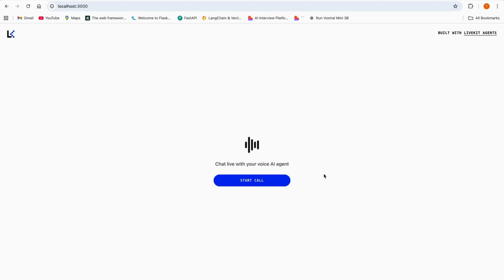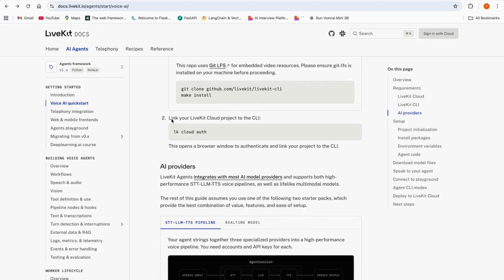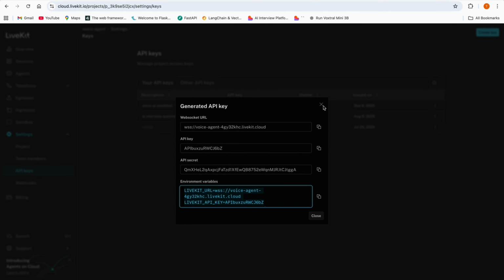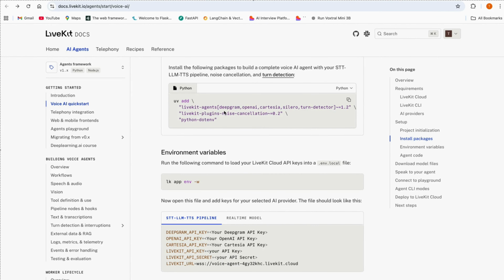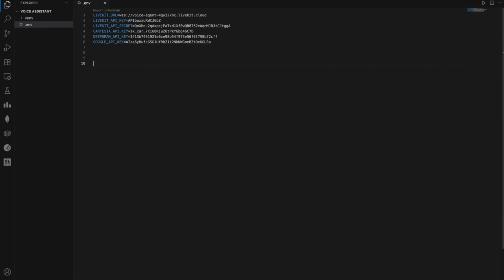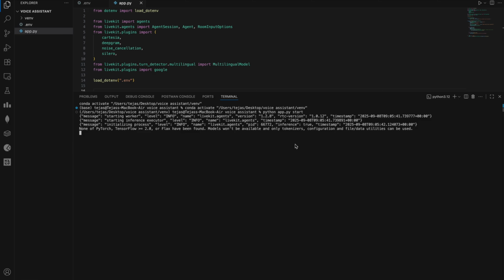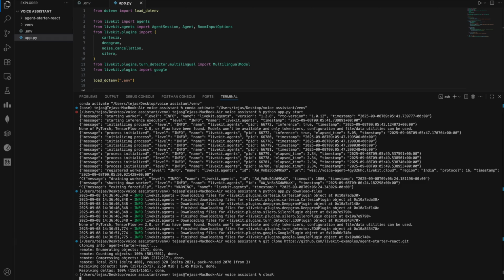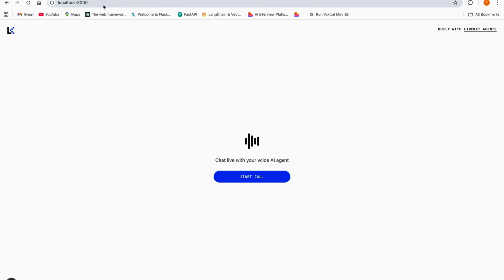AI Voice Assistant Tutorial FREE | LiveKit + Deepgram + Gemini + Next.js 2025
Learn how to build a real-time AI Voice Agent from scratch using LiveKit, Deepgram, and Gemini API — with a React + Next.js frontend! 🚀

In this tutorial, I’ll walk you through setting up a voice assistant that listens, understands, and responds naturally — just like ChatGPT voice, but fully customized for your project.

What you’ll learn in this video:
✅ How to set up LiveKit for real-time audio streaming
✅ Using Deepgram for speech-to-text (STT)
✅ Connecting Gemini API for natural conversation
✅ Building a clean React/Next.js frontend
✅ Deploying and testing your voice assistant

Perfect for developers, AI enthusiasts, and anyone curious about creating next-gen voice AI apps.

📌 Tech Stack: LiveKit, Deepgram, Gemini API, React, Next.js, JavaScript/TypeScript

ai voice agent tutorial
livekit deepgram gemini
voice assistant react nextjs
ai voice assistant tutorial
build ai voice agent
realtime ai voice chat
deepgram speech to text
livekit tutorial react
gemini api tutorial
chatbot with voice react
nextjs ai project
openai voice assistant
ai assistant tutorial fullstack
ai voice app tutorial
voice ai with react

how to build ai voice assistant

create voice agent with react and nextjs

livekit voice ai tutorial

deepgram speech to text react tutorial

gemini api voice assistant example

realtime ai voice chat app

ai agent with react frontend

voice assistant with nextjs and livekit

ai voice bot using gemini deepgram

full stack ai voice project tutorial

realtime chatbot with voice integration

build ai powered voice assistant like chatgpt

how to use deepgram with livekit and react

ai voice application step by step guide

openai vs gemini voice assistant tutorial

best way to create ai voice assistant 2025

how to build ai voice assistant, create voice agent with react and nextjs, livekit voice ai tutorial, deepgram speech to text react tutorial, gemini api voice assistant example, realtime ai voice chat app, ai agent with react frontend, voice assistant with nextjs and livekit, ai voice bot using gemini deepgram, full stack ai voice project tutorial, realtime chatbot with voice integration, build ai powered voice assistant like chatgpt, how to use deepgram with livekit and react, ai voice application step by step guide, openai vs gemini voice assistant tutorial, best way to create ai voice assistant 2025